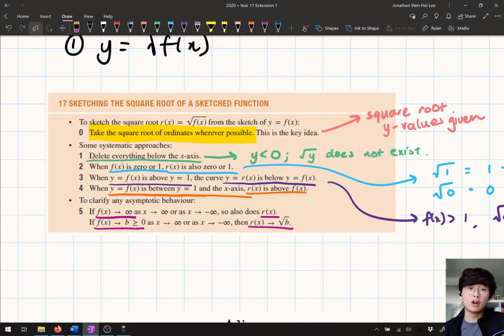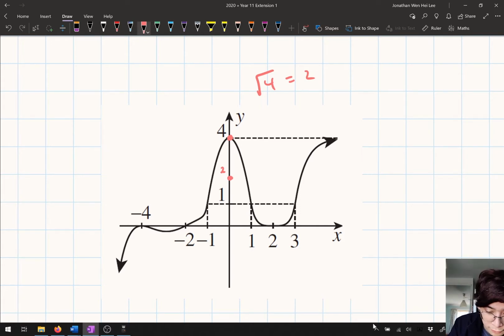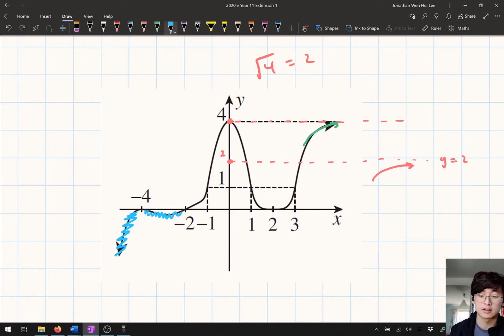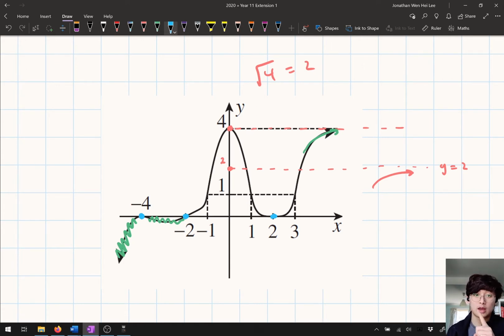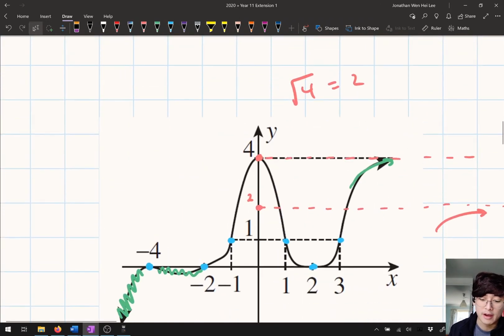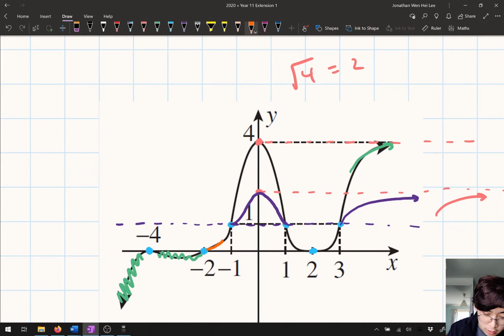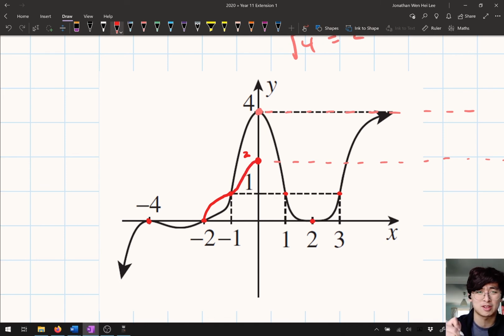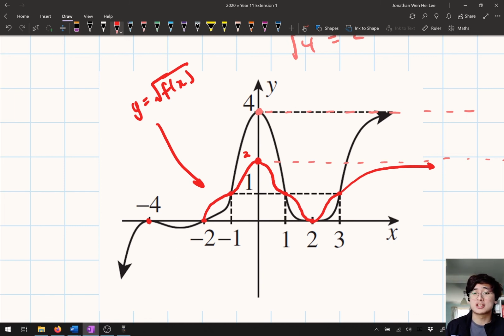Year 11 Ext 1 - Graphing Square Root of a Function - (3/6)